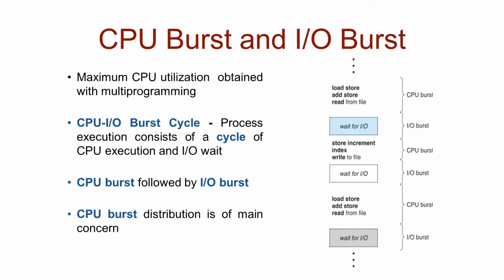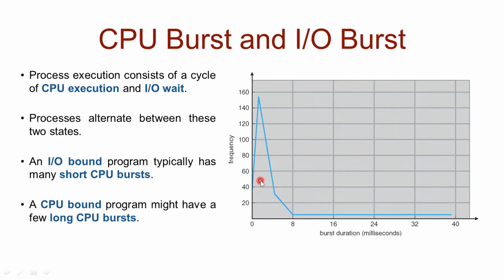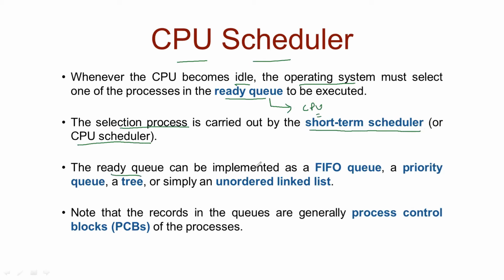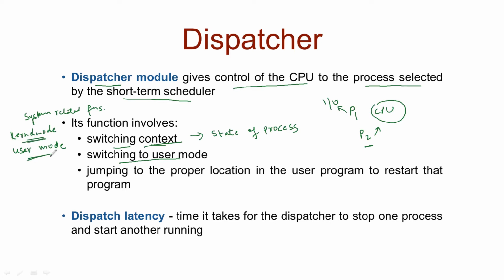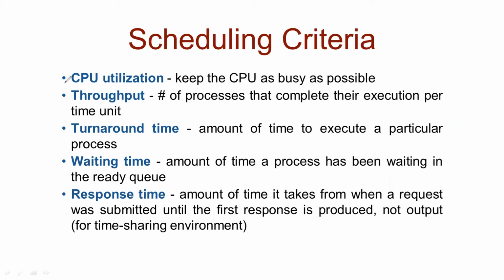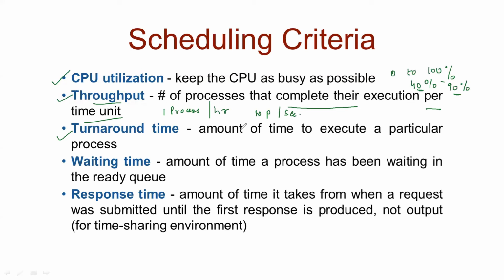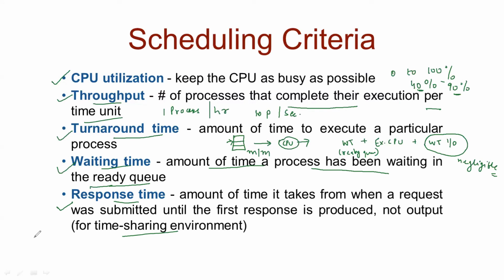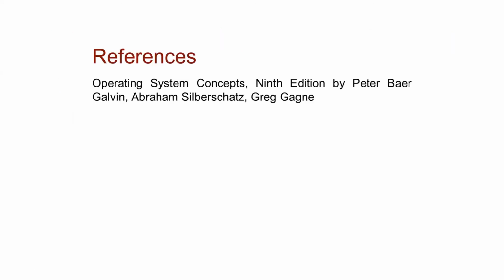Basics of CPU scheduling|Dispatcher|Context switching|Scheduling Criteria|Operating System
In this video, I have discussed basic concepts of CPU scheduling.
I hope you like the session.